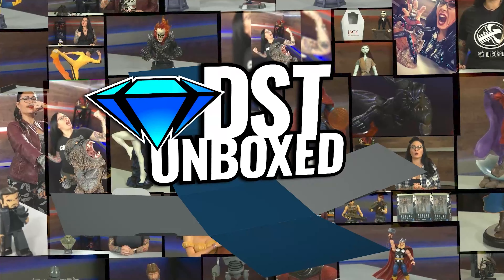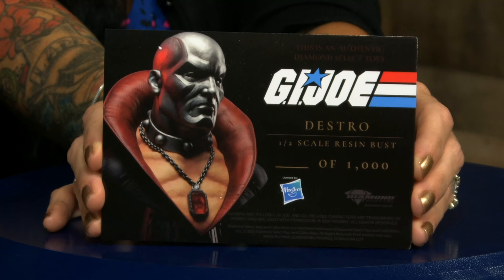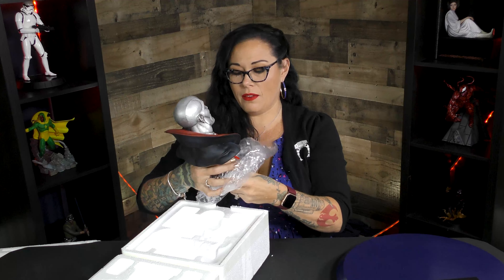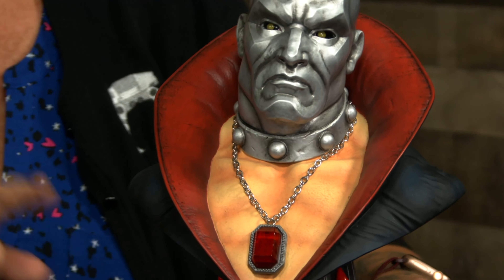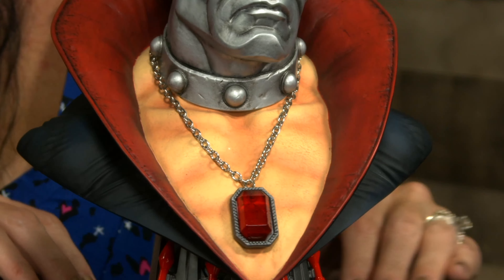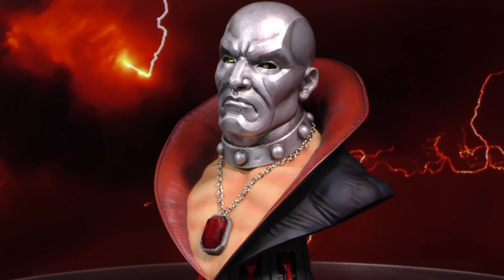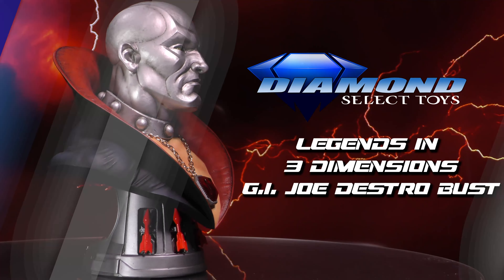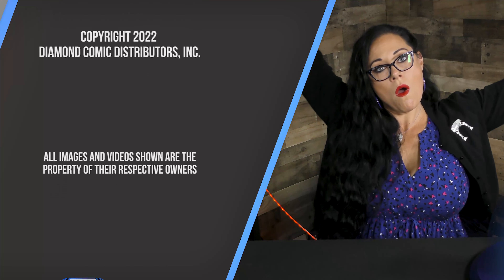Destro Legends in 3-Dimensions Bust | DSTUnboxed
A Diamond Select Toys release! Cobraaaaa! Villainous Scottish arms dealer Destro is now a Legend in 3D, the second entry in the G.I. Joe series! Measuring approximately 10 inches tall, this half-scale bust of the Cobra associate features his awe-inspiring medallion and a pedestal base styled after his famous wrist rockets. Limited to only 1000 pieces, it comes packaged in a full-color box with a numbered certificate of authenticity. Designed by Joe Allard, sculpted by Jorge Santos Souza!

Or order at your local comic shop. Find a store using comicshoplocator.com!